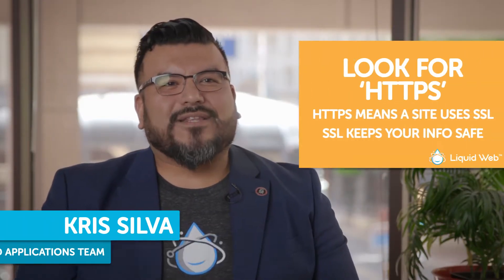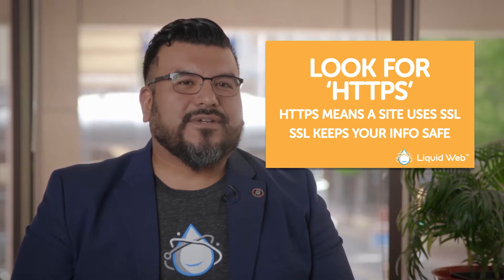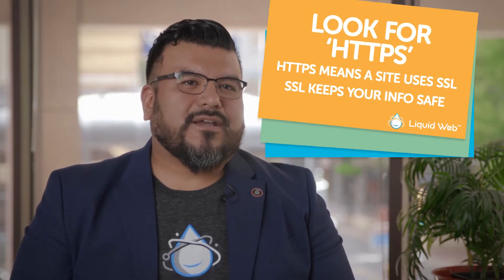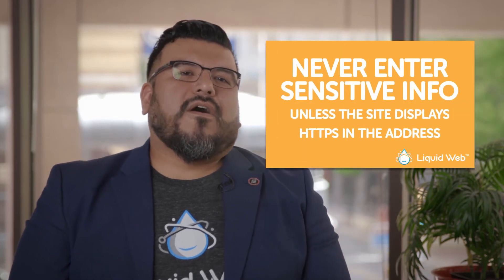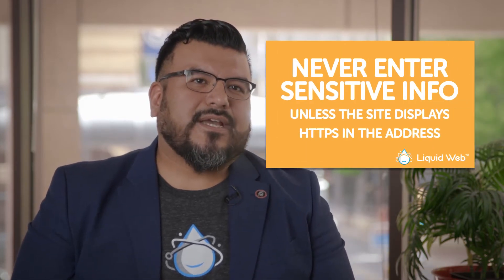Secure Sockets Layer (SSL) Encryption: What is it? - Cybersecurity Tips from Liquid Web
SSL, or Secure Sockets Layer, is a type of encryption that keeps social security numbers or credit card numbers secure from hackers. You know a website is protected with an SSL if the address contains https as opposed to http. Never enter any personal information into a website that is not encrypted.

Cybersecurity Tip by Kris Silva from Liquid Web.

Liquid Web provides a free SSL with any of our Managed Products, VPS, or Dedicated Hosting through Let's Encrypt, and we have other SSL options.